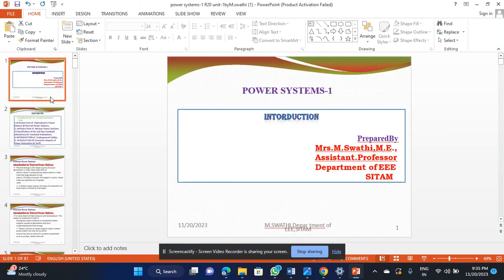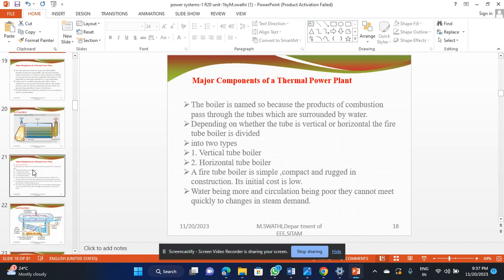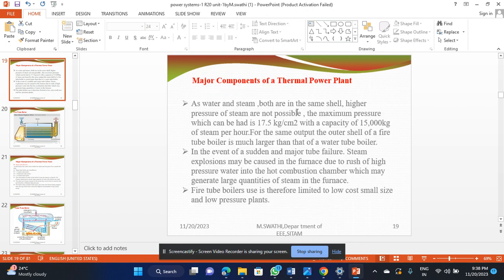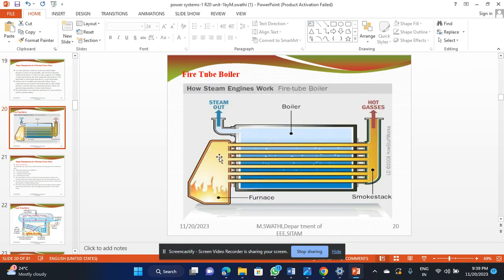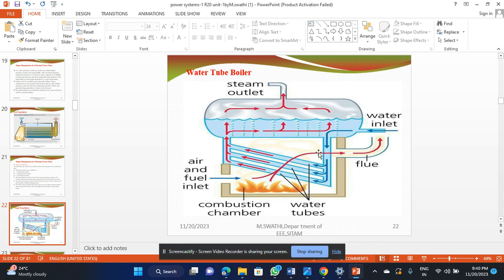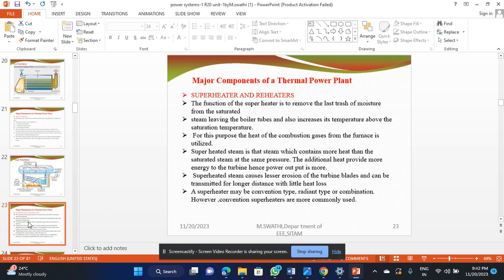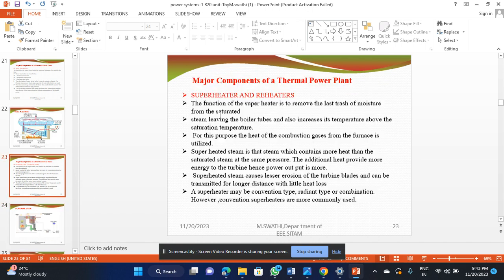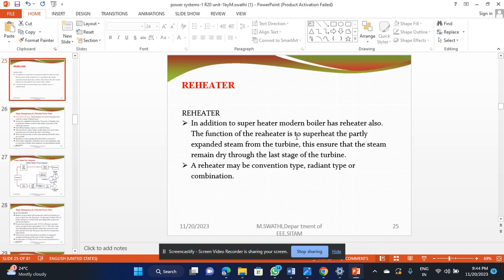Boilers types in TPP